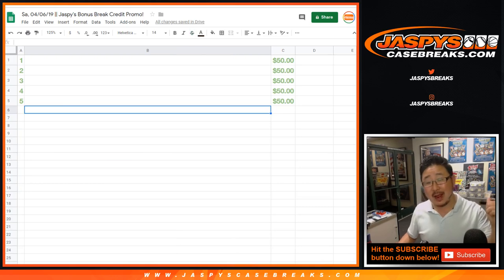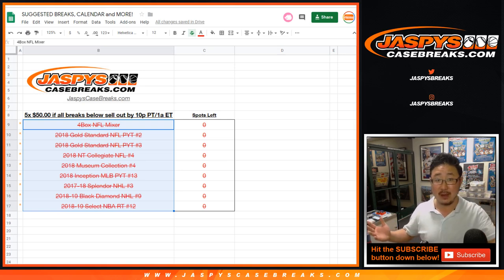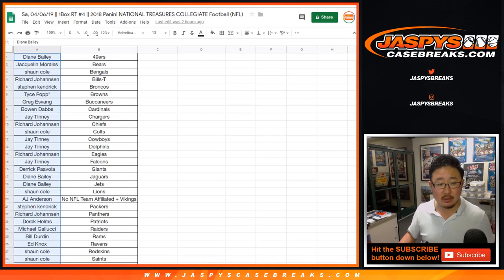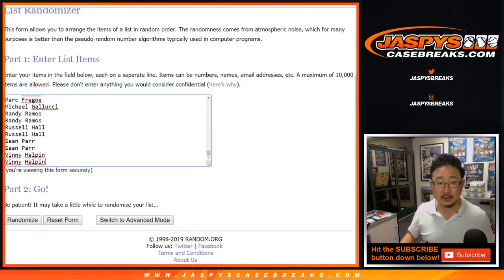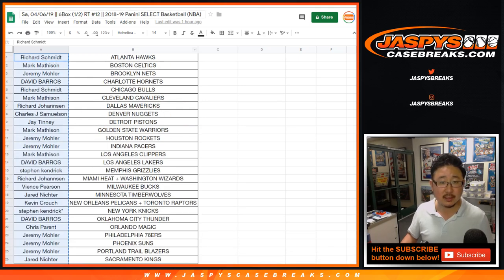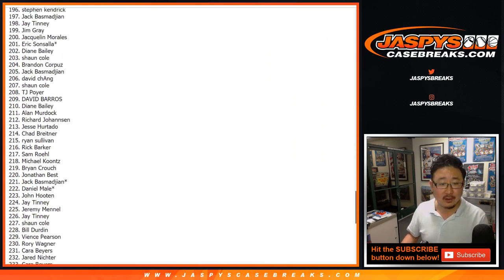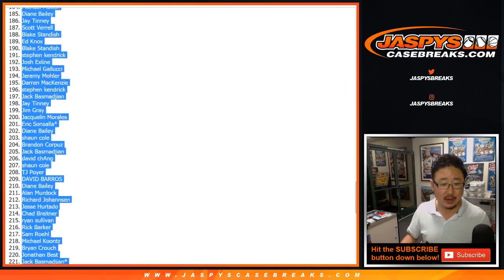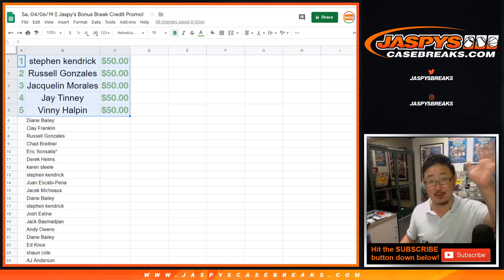Sa, 04/06/19 || Jaspy's Bonus Break Credit Promo!